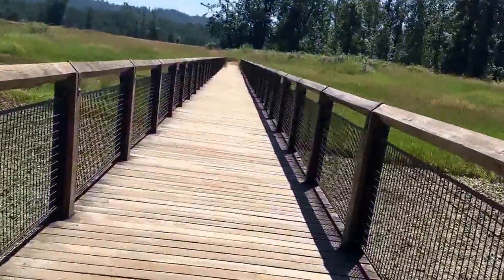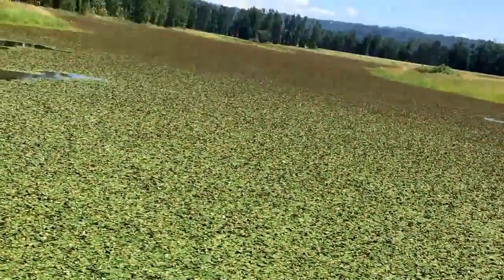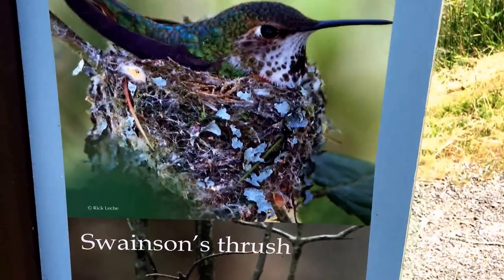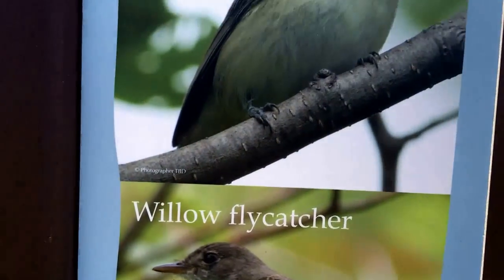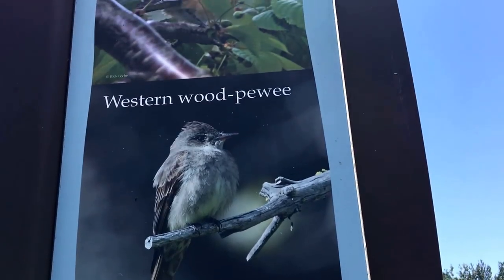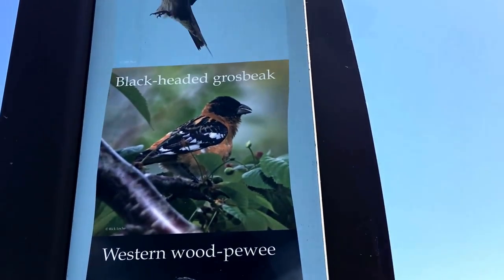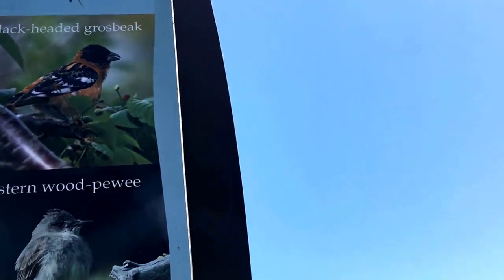The Lake steigerwald lake national wildlife refuge